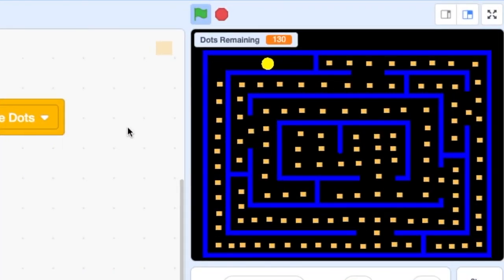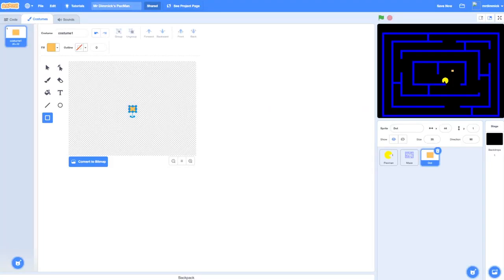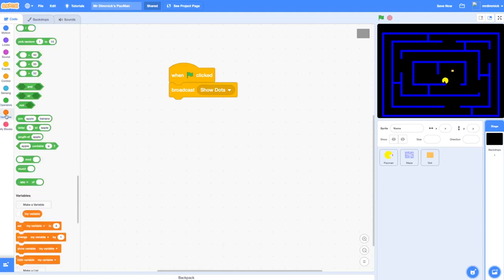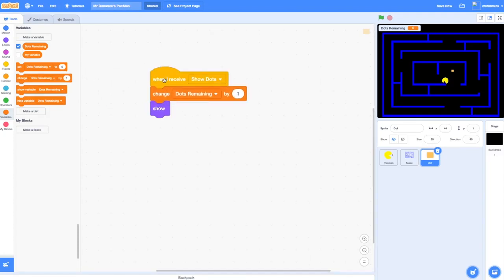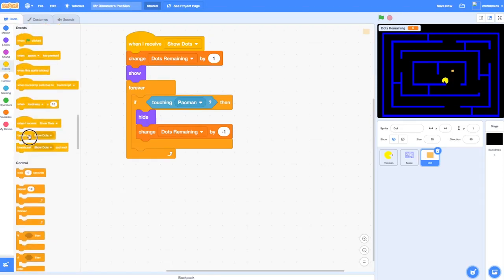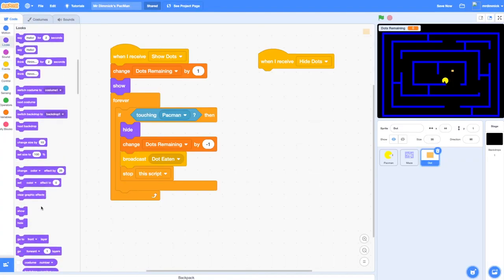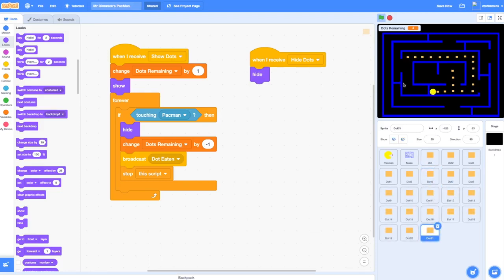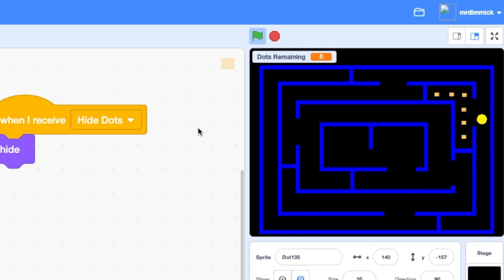Part 3 Adding dots for Pacman to eat Creating a PacMan clone in Scratch 3